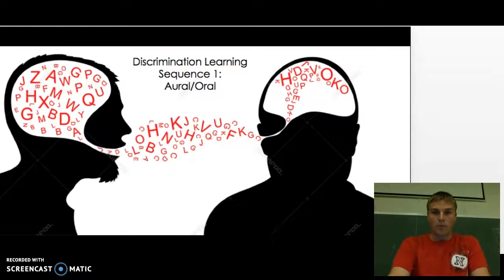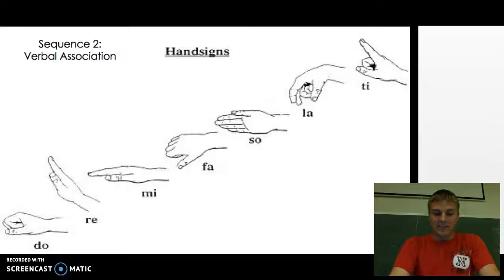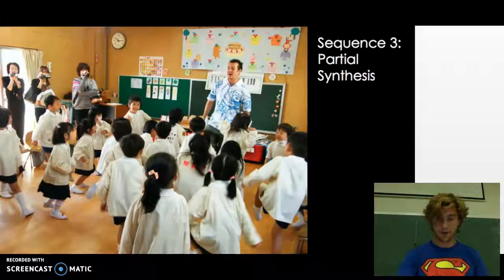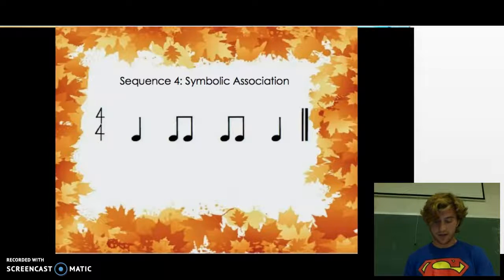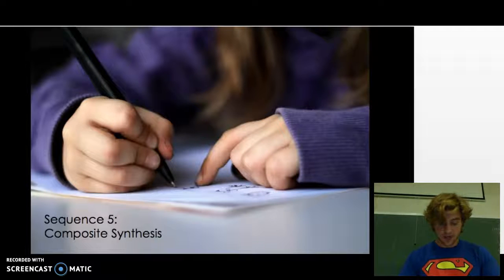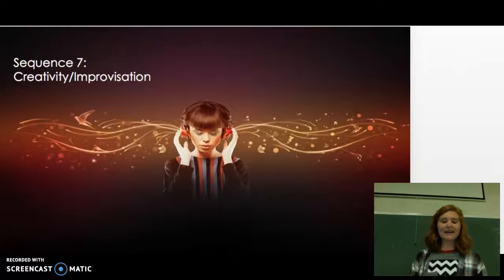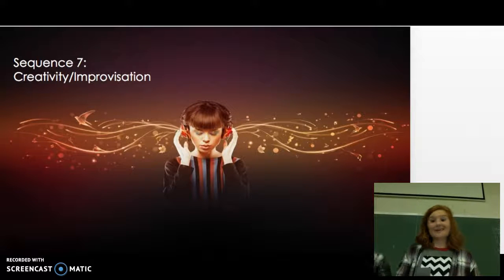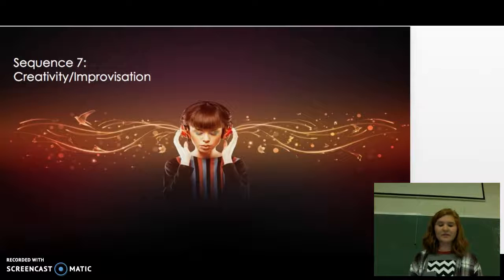Music Learning Theory with N.A.P